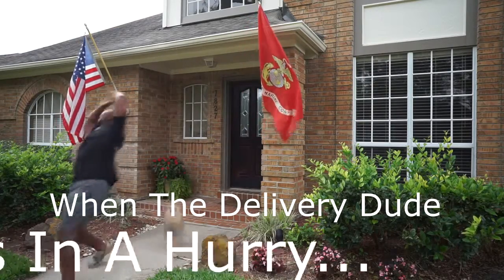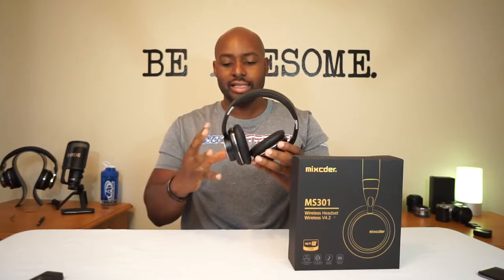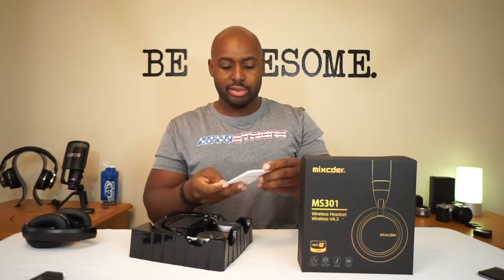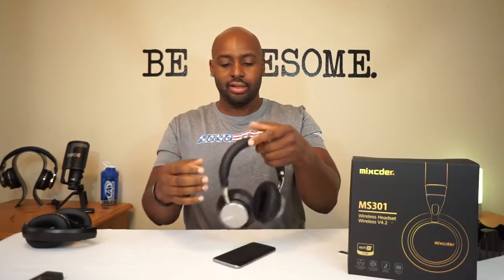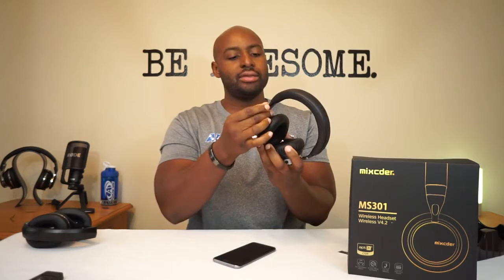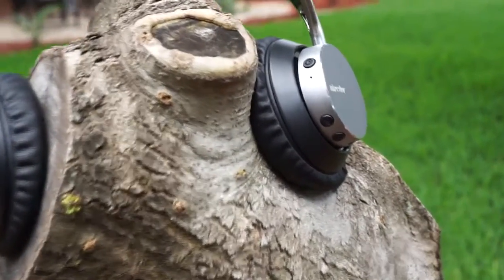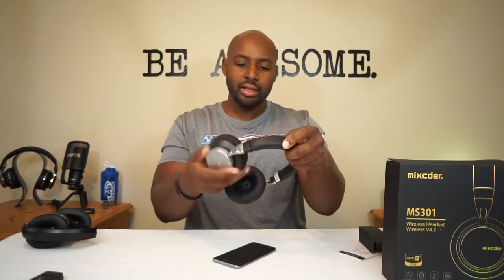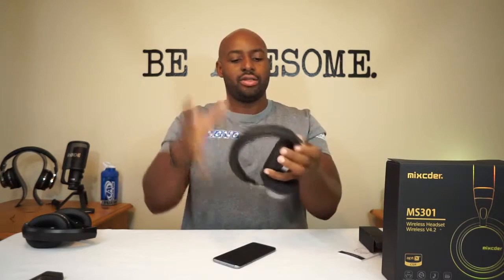Mixcder MS301 Headphone Review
Amazon US:
Amazon UK: